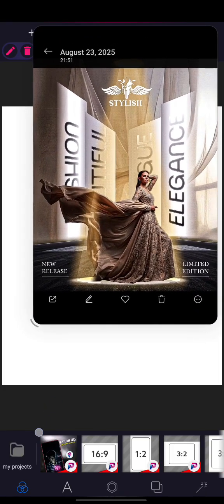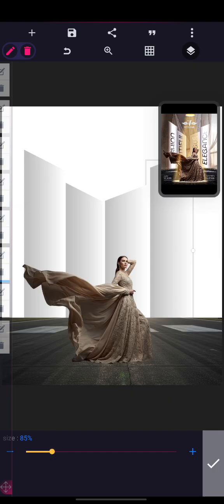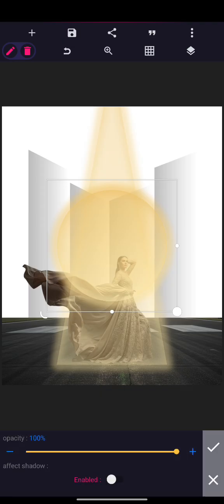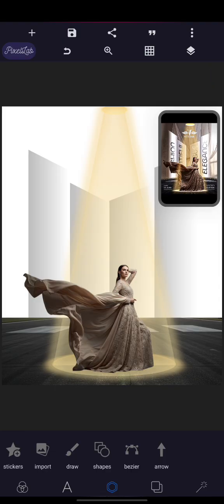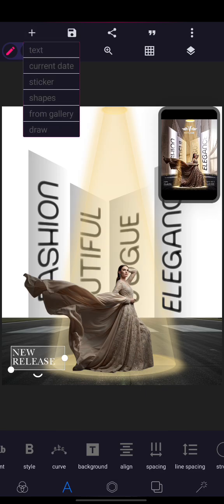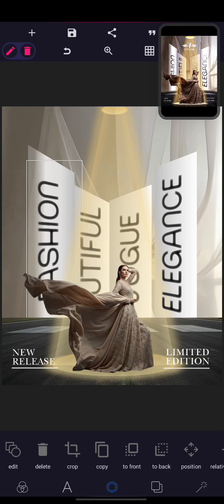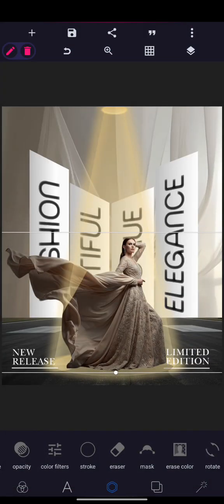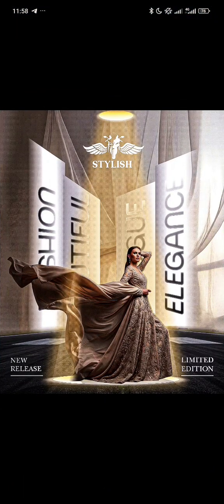Marketing Flyer Design Tutorial with Pixellab. Resources in Description.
Resources